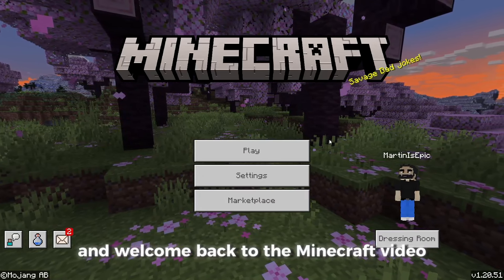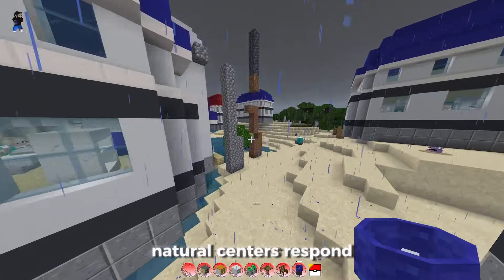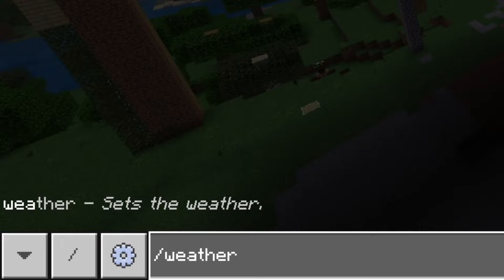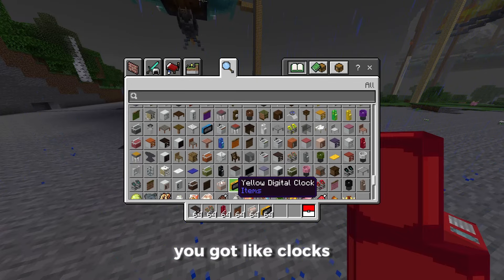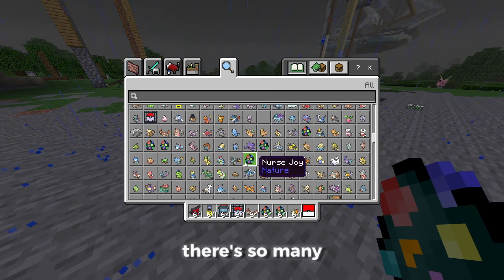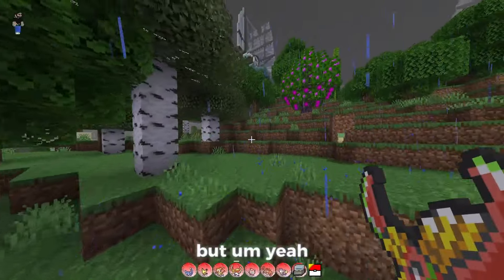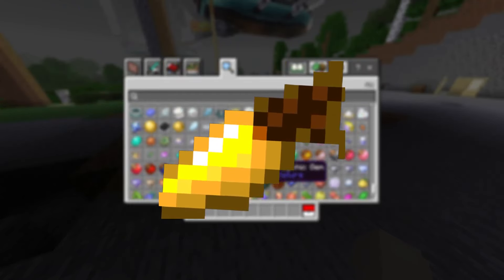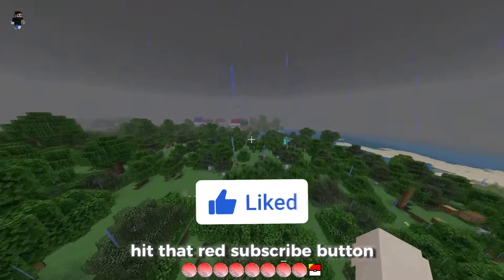BEST Pixelmon Realm For Minecraft Bedrock Edition 1.20+ (Xbox One, PS4, MCPE, Nintendo Switch)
Embark on the ultimate Pixelmon adventure in Minecraft Bedrock Edition 1.20+! Discover the BEST Pixelmon Realm for seamless gameplay on Xbox One, PS4, MCPE, and Nintendo Switch. Join a vibrant community, capture pixelated creatures, and explore the exciting features that make this realm a must-try for every Minecraft Bedrock enthusiast!

🎮 Minecraft Bedrock Edition 1.20 brings a whole new level of excitement to the game, and these Realms take full advantage of the latest features and updates.